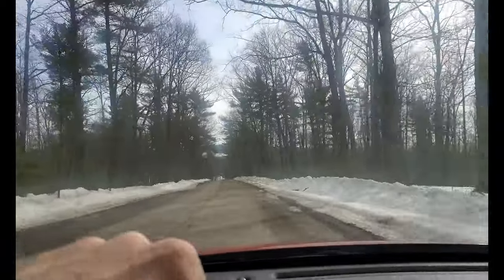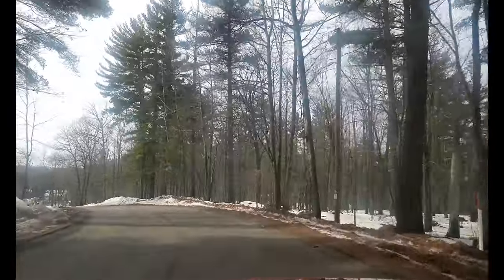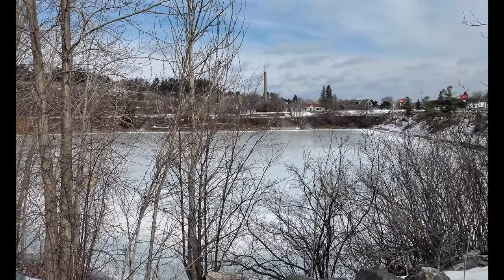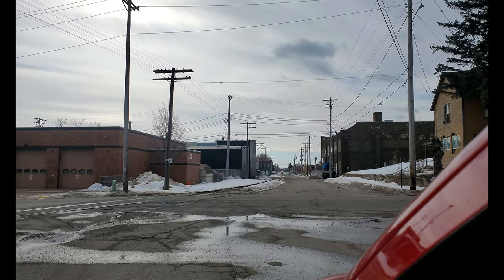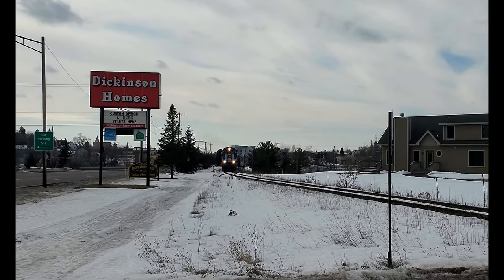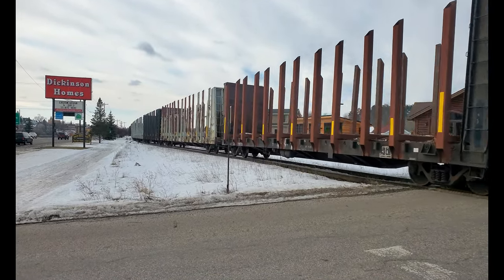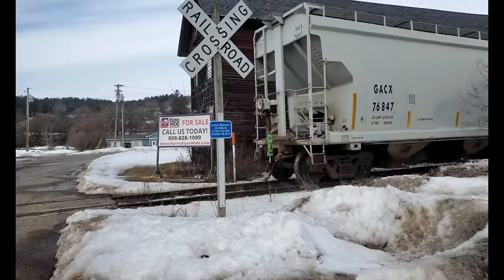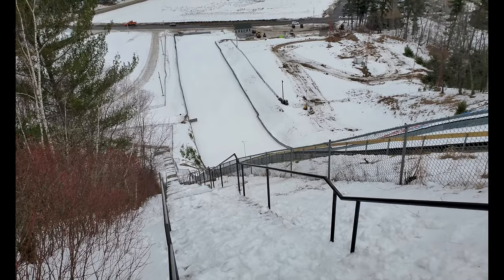I Left The Pine Mountain Ski Jump To Catch This LONG Train! trains trainvideo | Jason Asselin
My days have been spent shoveling at the Pine Mountain Ski Jump where I am a Kiwanis Ski Club member, but if there is a train I'm leaving to catch it! Sunday I knew Escanaba & Lake Superior Railroad ELS 501 and ELS 402 was in Pembine and I asked my wife to message me when it passed the house because I knew I could catch it here..
The FIS Continental Cup, International Ski Jumping tournament is March 3-5, 2023 in Iron Mountain, MI at Giant Pine Mountain Ski Jump.